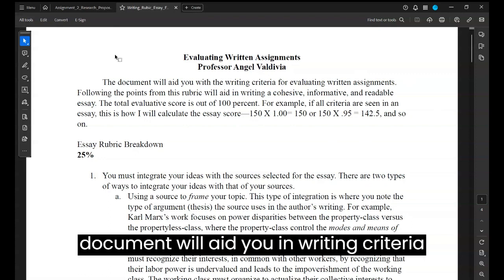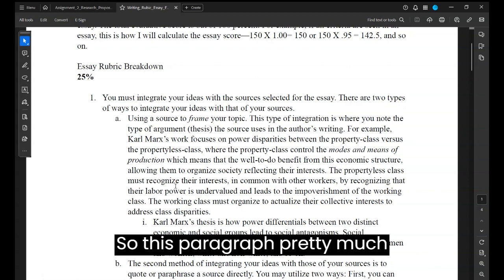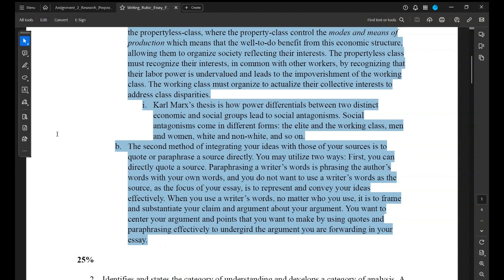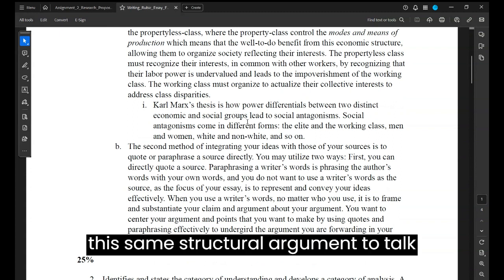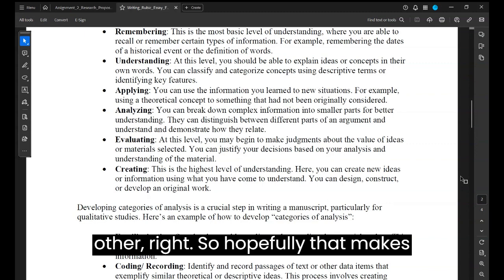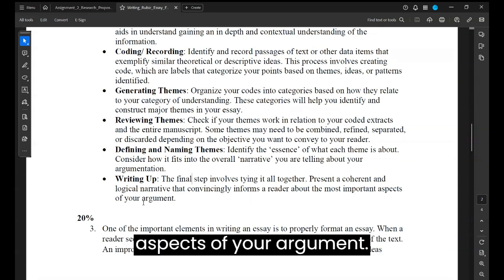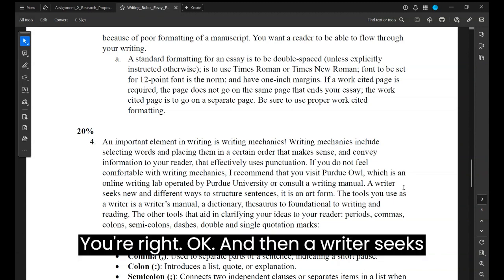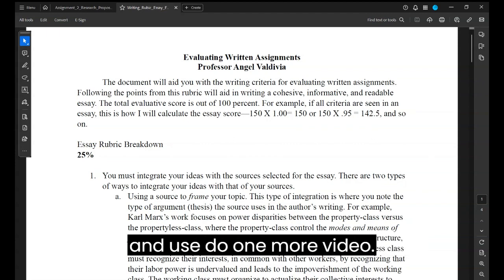Reviewing Writing Rubic for Written Assignments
Reviewing rubric for writing written assignments.